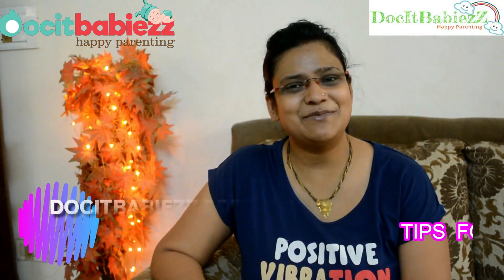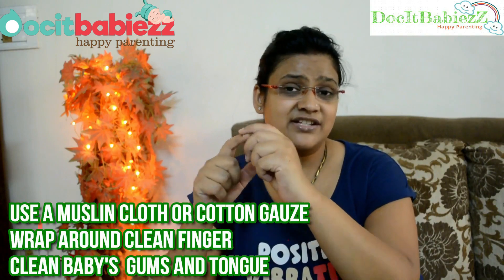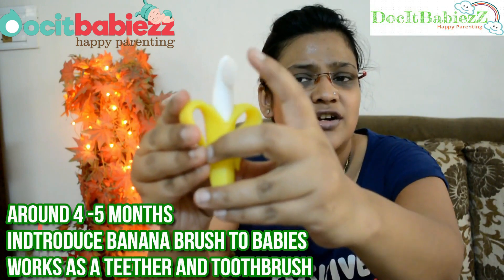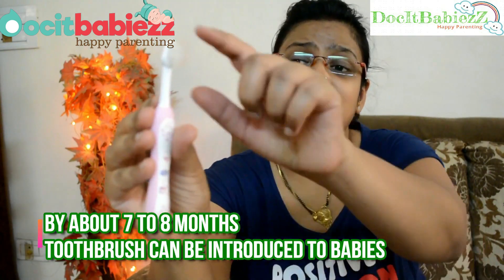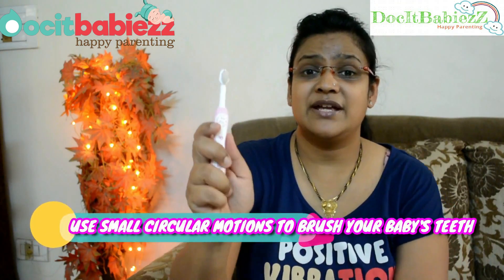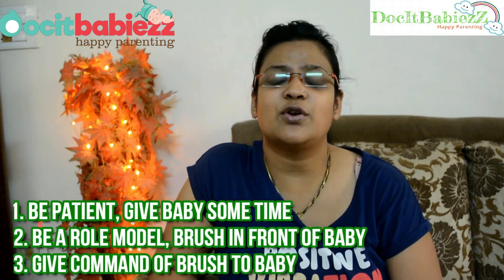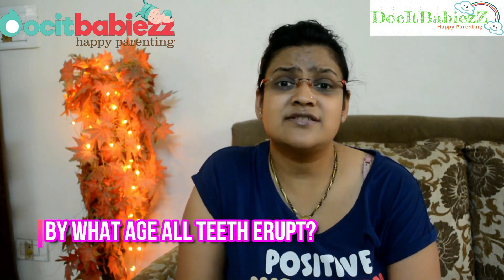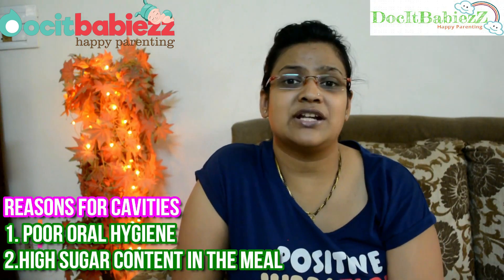ARE YOU TAKING PROPER CARE OF YOUR BABY'S TEETH?LAERN FROM THE DENTIST|| DENTAL TIPS||DOCITBABIEZZ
ITA IMPORTANT TO TAKE CARE OF YOUR BABY'S TEETH RIGHT FROM DAY 1. FOLLOW THE TIPS AND MAKE YOUR CHILD'S TEETH N GUMS HEALTHY.
DocITBabiezz share there experiences on an other important topic of DocITBabiezz presents" DENTAL CARE TIPS FOR CHILDREN". Please note that each baby is special and different, so our recommendations may not work for you sometimes.

We are not medical professionals. Always consult your doctor before trying any of our recommendations or taking any medicine.

Offer Links for baby shopping ...